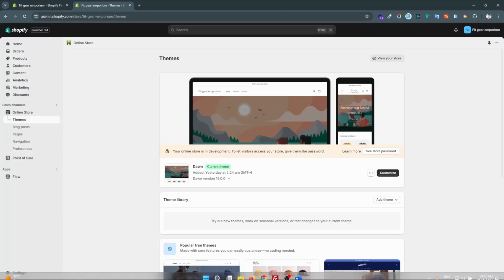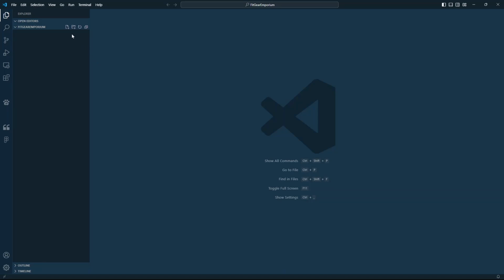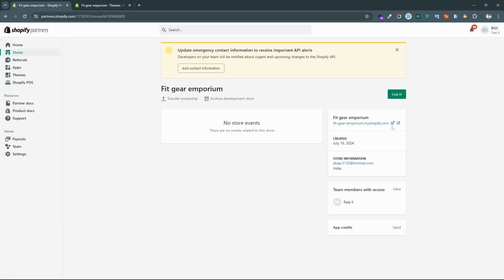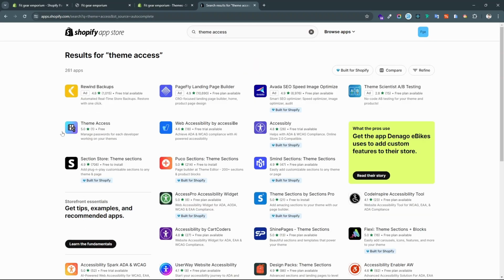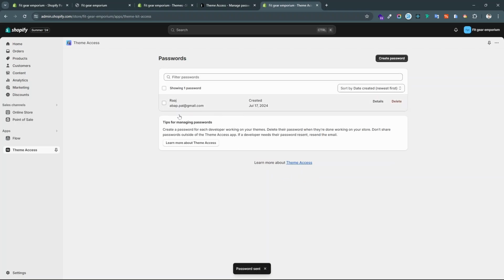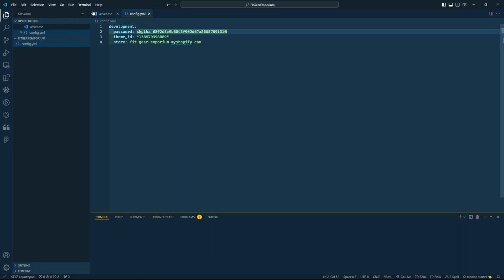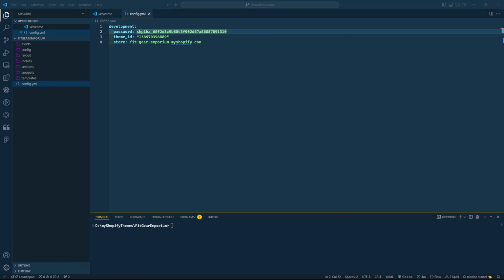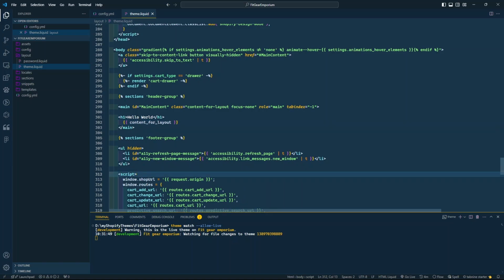4. Shopify Theme Development - Introduction of Shopify Theme Kit and Edit the Dawn Theme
this video shows  u how to use Shopify Theme Kit to download the Dawn theme onto your local computer and edit it there.